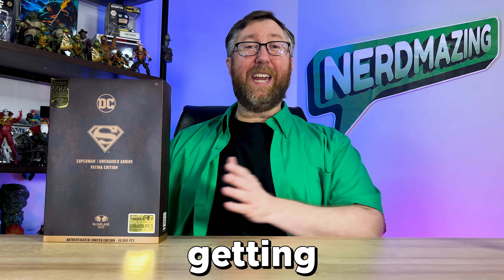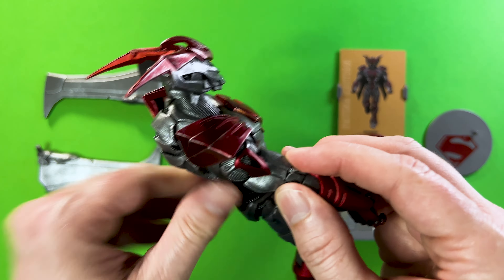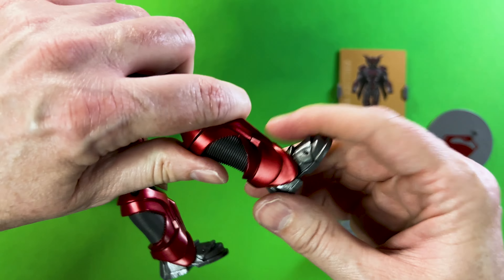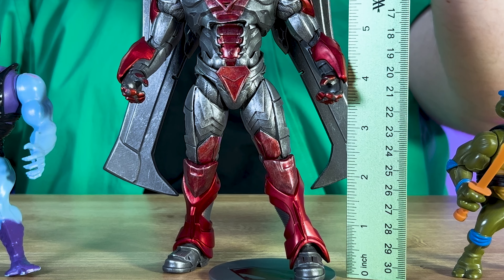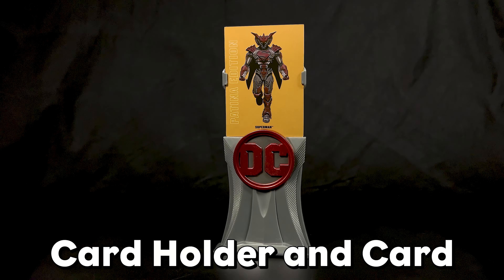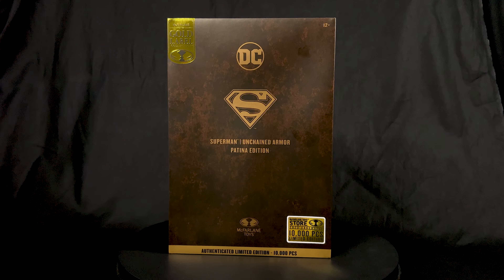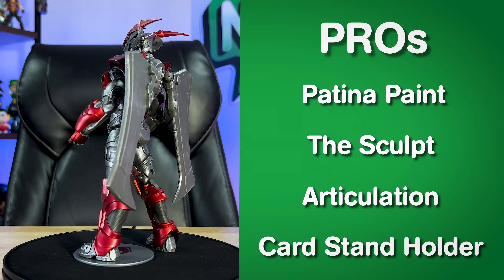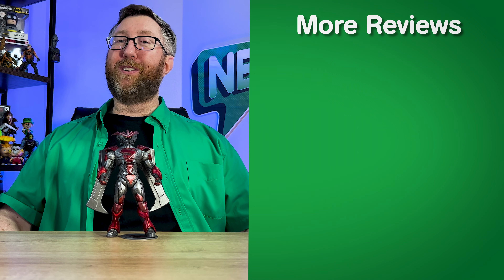Superman Action Figure Review - Mcfarlane Toys Patina Edition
Superman Action Figure from McFarlane Toys (Unchained Armor) Patina Edition Gold Label 7" Store Exclusive.

Only 10,000 of these action figures made. Find out more about this Nerdmazing Superman action figure in this review

Timecodes
0:00 - Intro
0:24 - Unboxing Superman Action Figure
0:55 - Articulation of Superman Unchained Armor Collectible
3:49 - Accessories of the Superman Unchained Action Figure
5:03 - Measurement of the McFarlane Toys Superman Collectible
5:28 - Action Figure Details on Superman Unchained Patina Edition
7:40 - McFarlane Toys Superman Unchained Action Figure poses
8:37 - Packaging box highlights on the Superman toy
9:43 - Pros and Cons Opinion on this Superman Unchained collectible
11:04- Final thoughts and Outro over the Superman Armor Patina collectible action figure